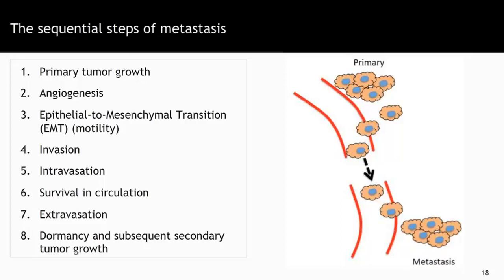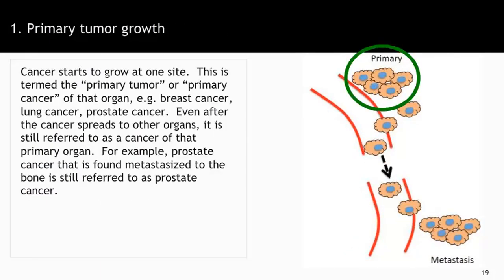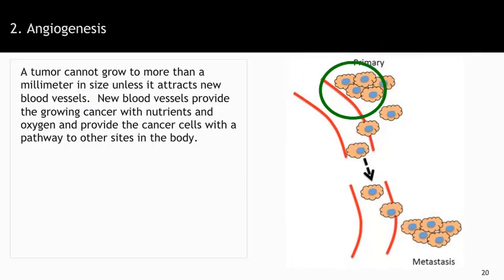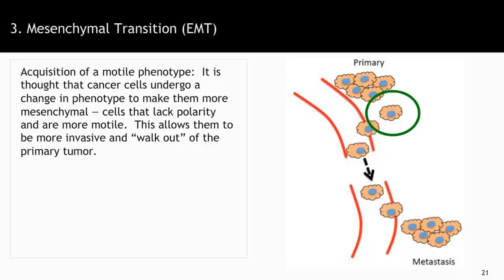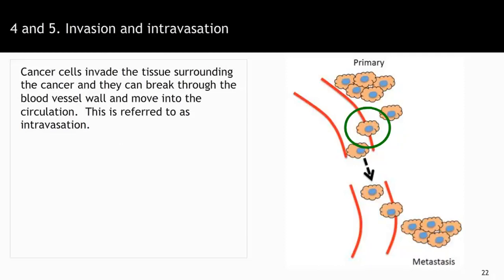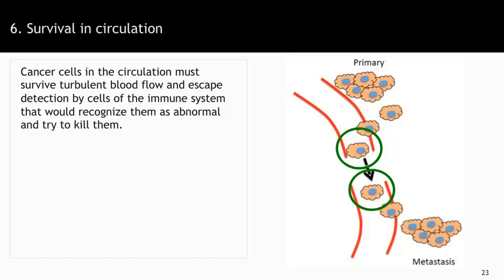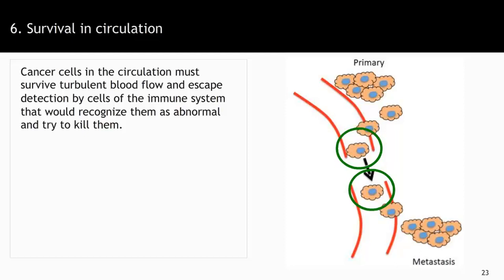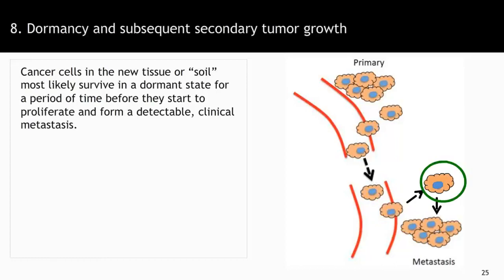Introduction to the Sequential Steps of Metastasis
Delve into the sequential stages of metastasis as defined by Dr. Fidler, presented by Professor Ken Pienta from Johns Hopkins University. Explore the eight crucial steps involved in cancer spread, including primary tumor growth, angiogenesis, epithelial-to-mesenchymal transition, invasion, intravasation, survival in circulation, extravasation, and dormancy leading to secondary tumor growth. Understand the challenges cancer cells face during each step, from acquiring motility to surviving turbulent blood flow and evading immune detection. Gain insights into the complexity of metastasis and its stochastic nature. Join us in unraveling the intricacies of cancer dissemination in this enlightening lecture series.

credits: @coursera